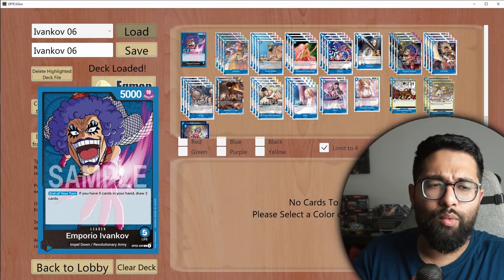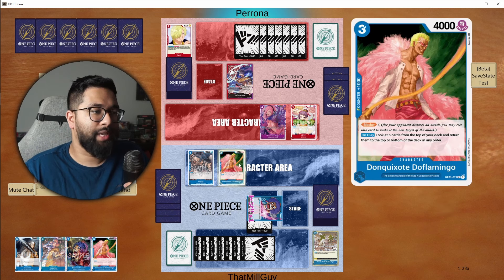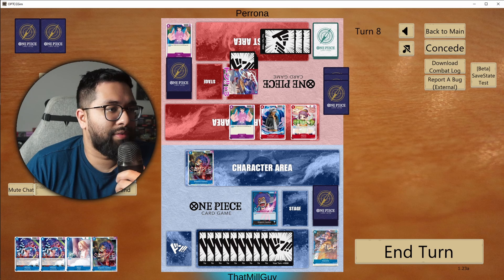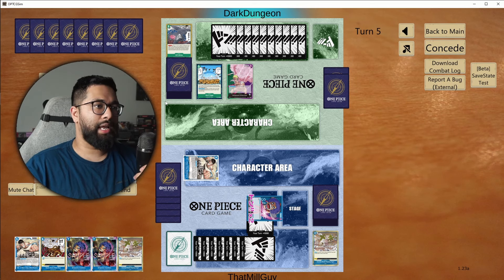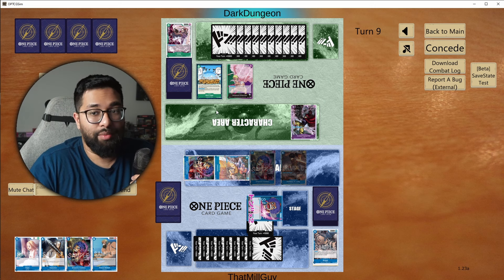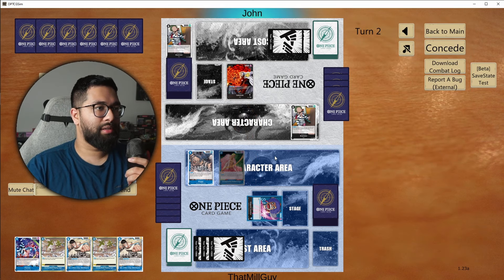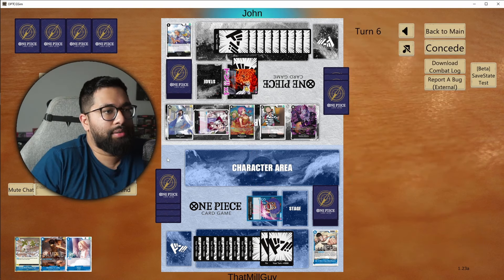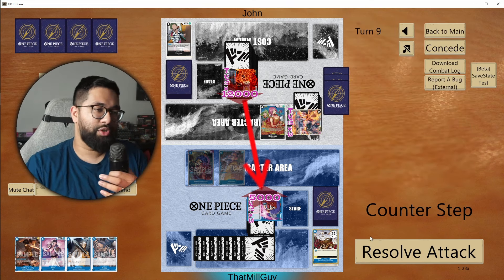Emporio Ivankov Is A High Risk, High Reward Deck! | OP06 | OPTCG Sim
Getting some more reps in with Ivankov, I'm starting to learn the real ins and outs of the deck and starting to face the high-risk, high-reward playstyle that it has!

Decklist (For Sim):

1xOP02-049
4xEB01-022
4xEB01-026
4xOP01-073
4xOP01-077
2xOP02-050
4xOP02-051
4xOP02-053
4xOP02-058
2xOP02-062
4xOP02-064
4xOP03-044
2xOP06-044
1xOP06-047
2xOP04-056
3xOP06-058
2xOP02-070

Timestamps

00:00 - Introduction
0:28 - Game One (RP Law)
9:46 - Game Two (GP Doffy)
21:59 - Game Three (Black Sakazuki)